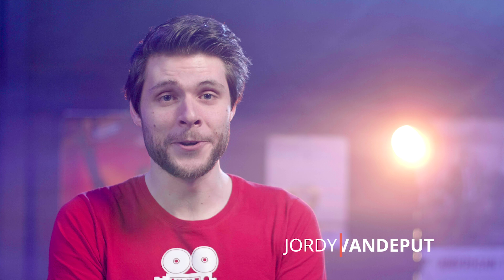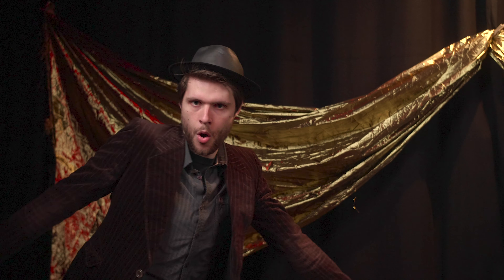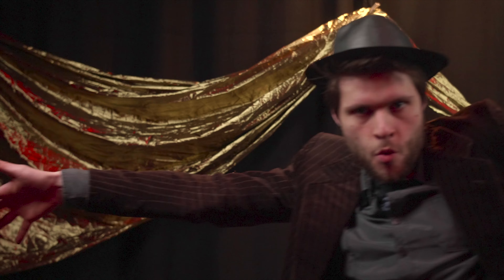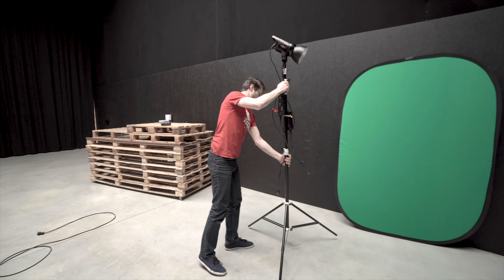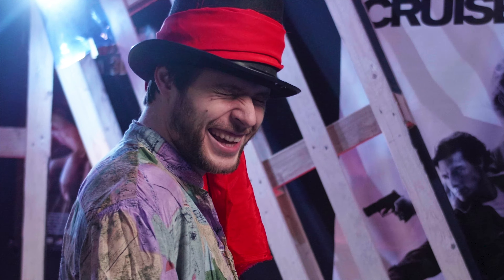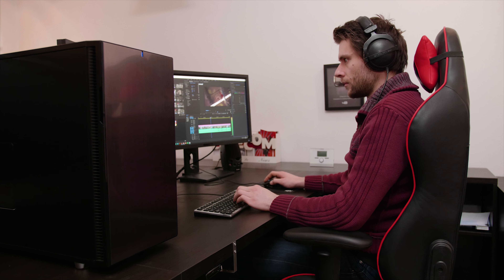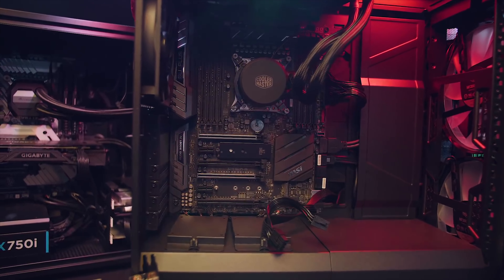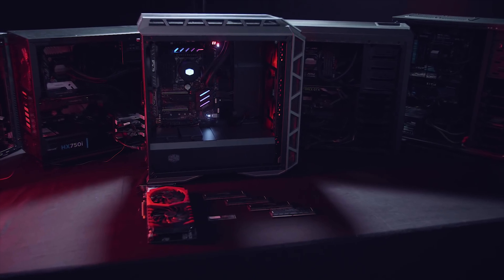Why this High-output YouTube Channel Relies on Intel (Sponsored)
“It doesn’t always have to be expensive equipment, but it has to be good equipment,”says Jordy Vandeput, creator and host of the online video education and media entertainment company Cinecom.

Jordy founded the small Belgium-based company back in 2014. One Cinecom’s core philosophies at is that the equipment you use doesn’t always have to be the most expensive; it just has to be reliable and suited to your workflow. Cinecom focuses on educating its audience about how they can produce commercial videos on a budget through online tutorial videos as well as courses and blogs.

To learn more about Intel’s newest Core X Series, head

The following video is a paid advertisement for Intel. The opinions expressed are solely those of Intel and do not necessarily reflect the opinions of Videomaker, its management or staff.

'Emotive Technology' by High Street Music